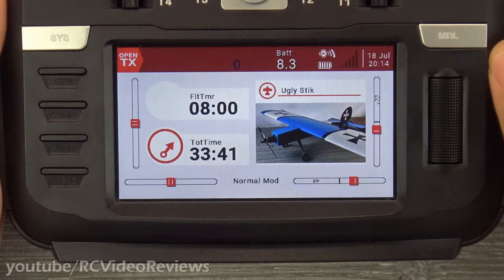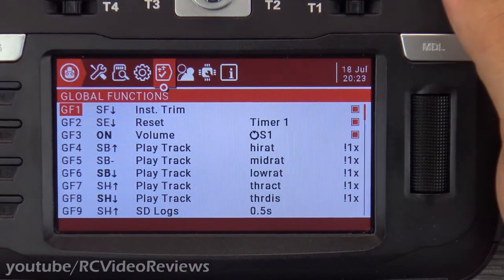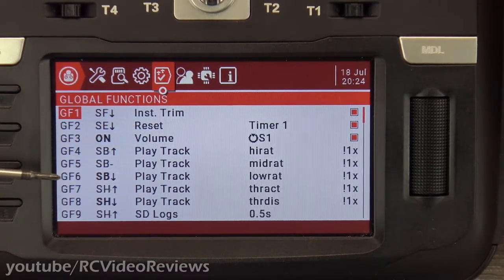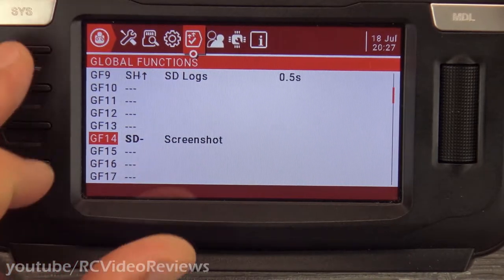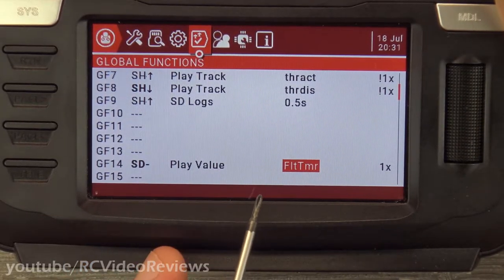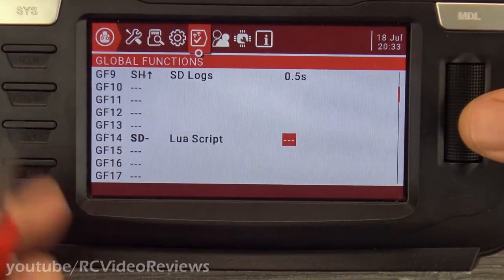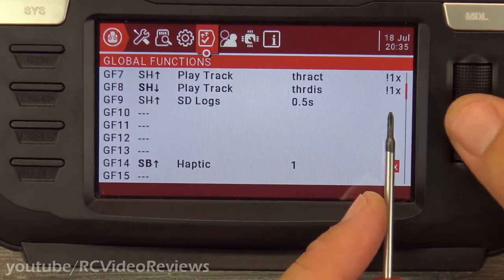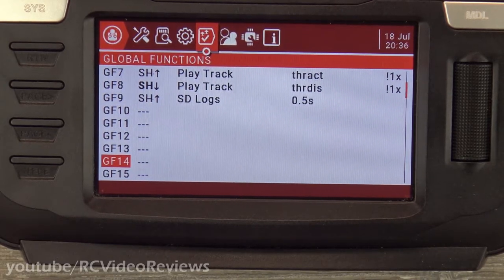OpenTx Tutorial • How-to use Global Functions • Radiomaster TX16s • [Beginners]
shows how to utilize the OpenTx Global Functions. First I review a handful of Global Functions I've found useful over a 5 year span using OpenTx and then I briefly cover additional options available in the software.

10 Pack XT60 Connectors with shrink tube
50 Pack 3.5mm Bullet Connectors
10 Pack 300mm Servo Extensions